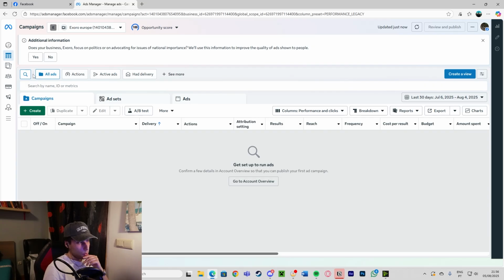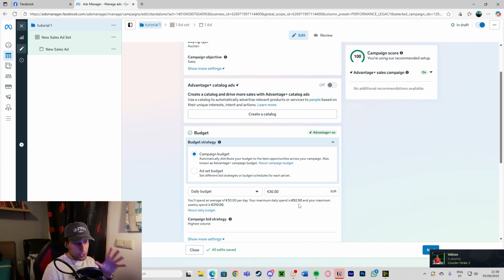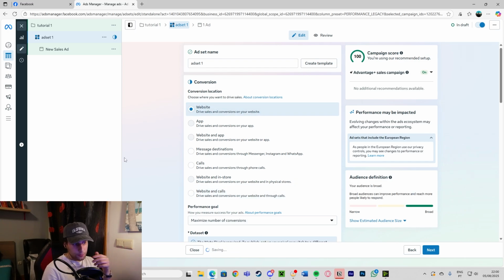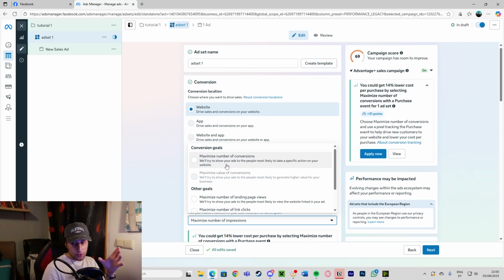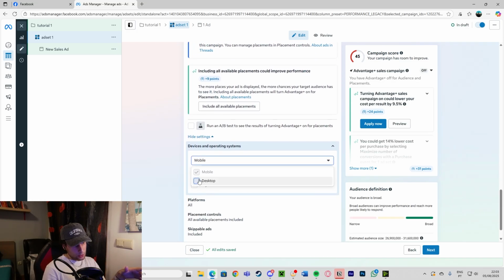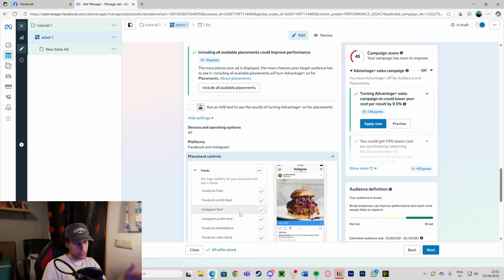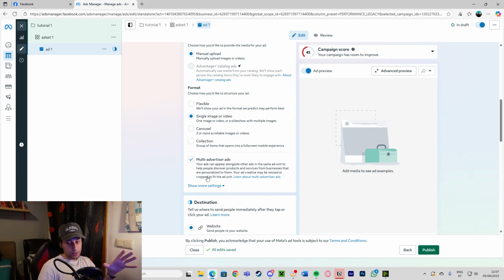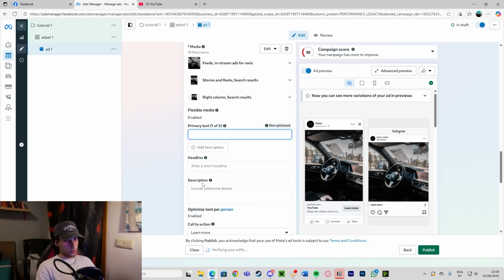Beginners guide to facebook ads (Freelance brand scalling guide)